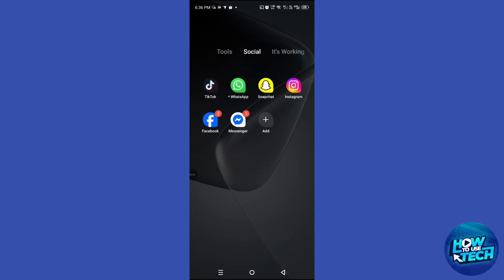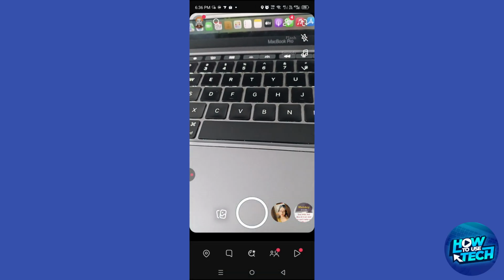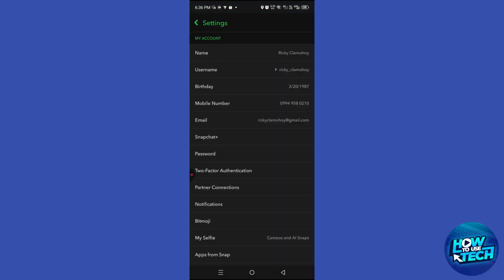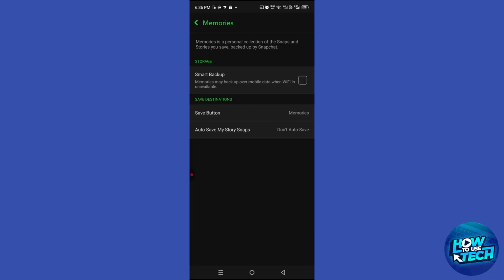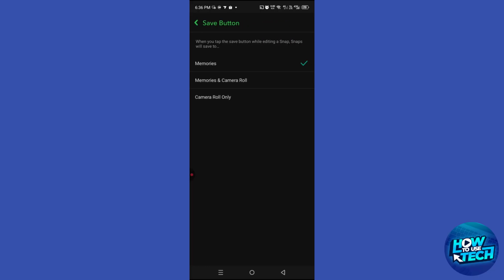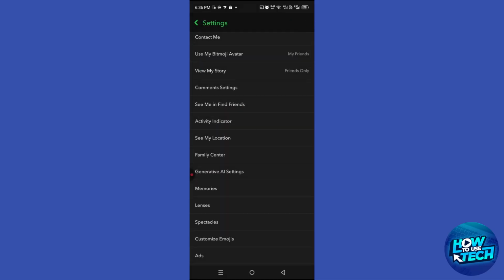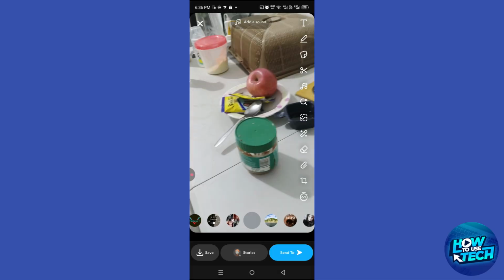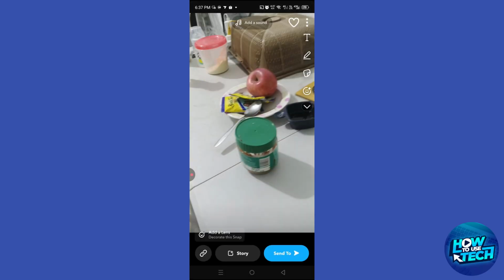How To Keep Snapchat Pictures 2025